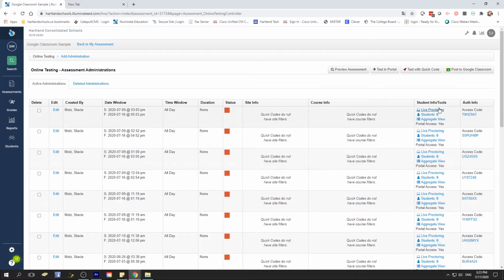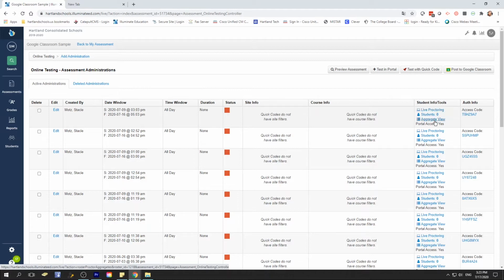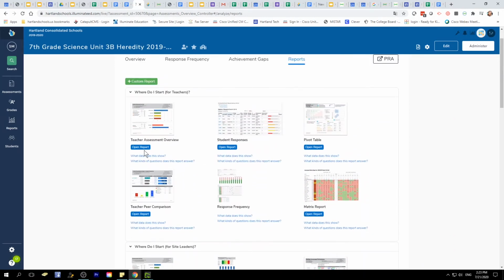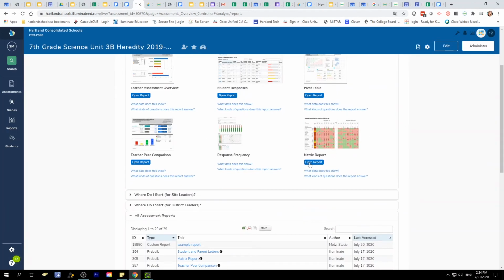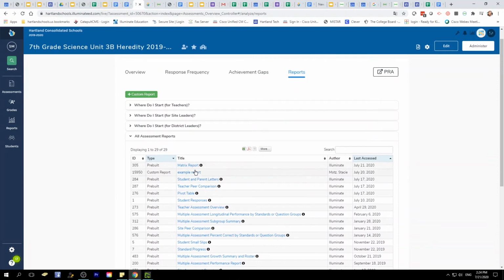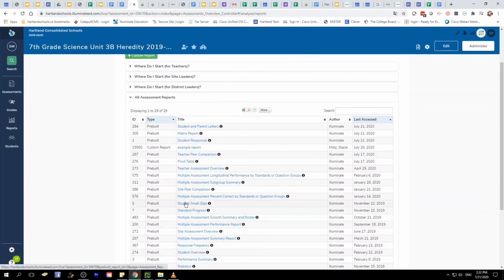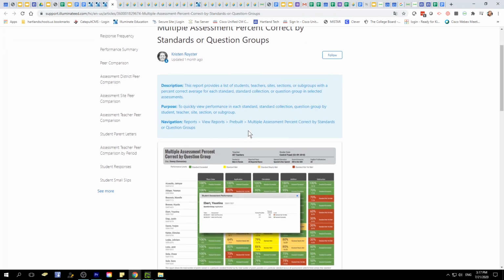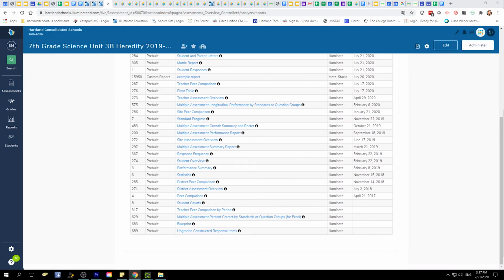Accessing online test data and pre-built reports in Illuminate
This video is an overview of how to access online administration data and pre-built reports in Illuminate.